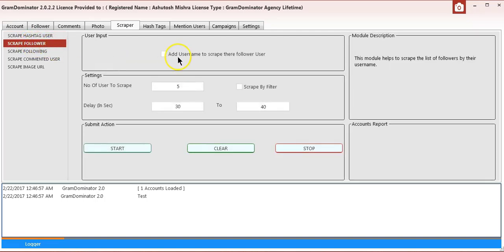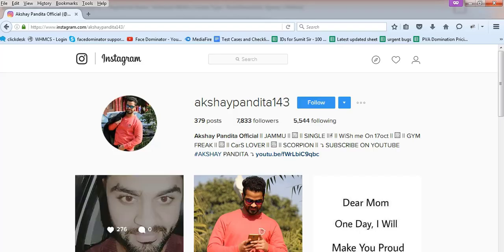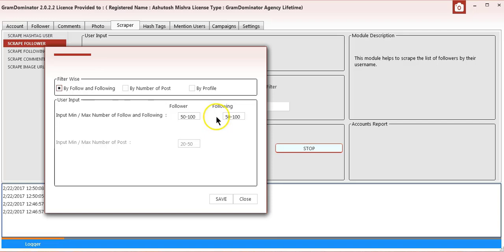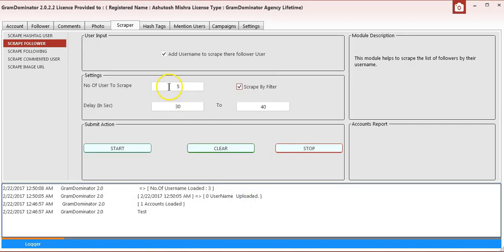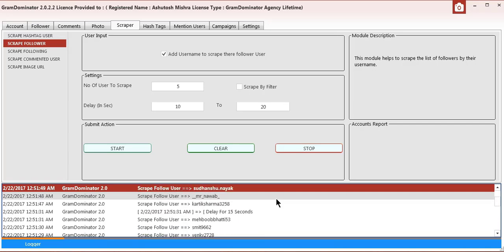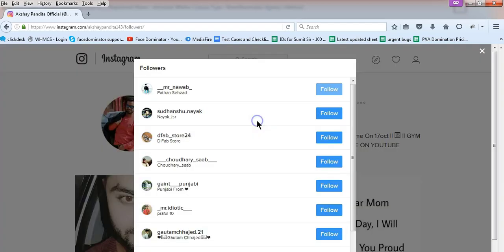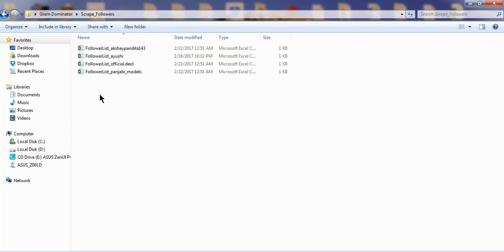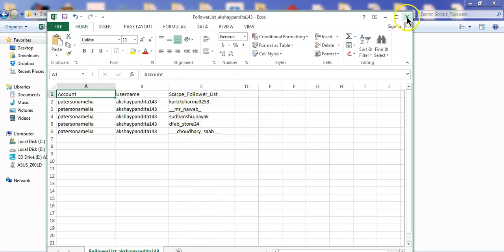GramDominator - Scrape followers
This feature helps to scrape the list of Followers by their username on Instagram.